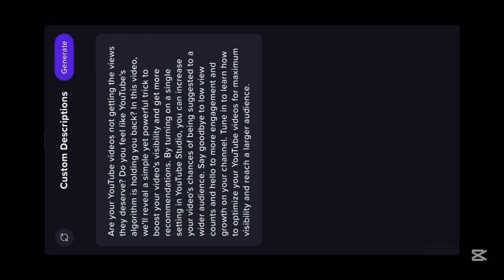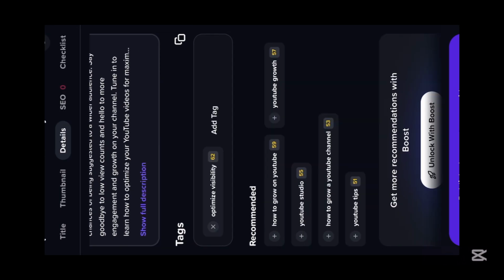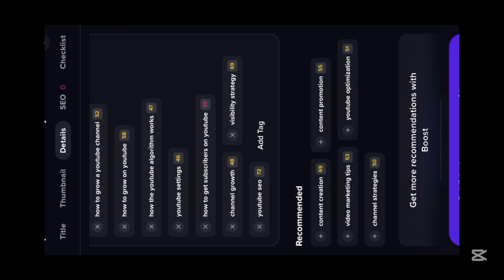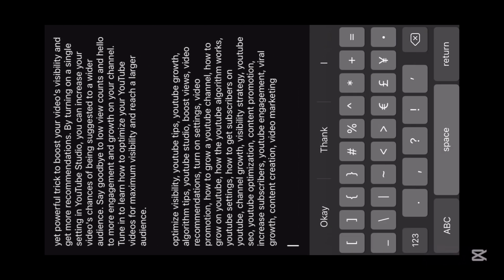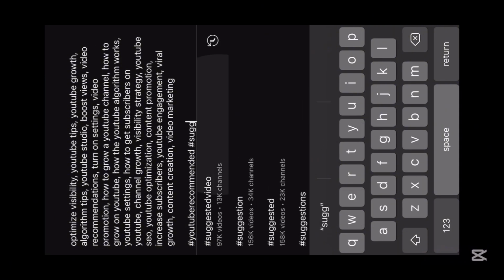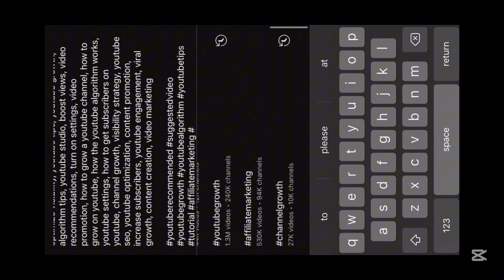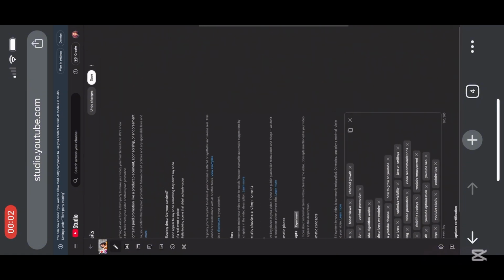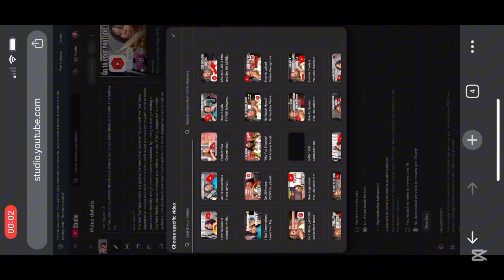7 easy Important YouTube settings you NEED to turn on NOW!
Struggling to grow your small YouTube channel? In this video, I share 7 YouTube settings you need to optimize to boost your views, improve SEO, and grow faster in 2025. From channel layout and upload defaults to playlists and overlooked YouTube Studio features, these simple tweaks can make a HUGE difference for new and small creators. If you want more views and subscribers on YouTube and unlock your channel's full potential, this video is for you! The best way to grow on YouTube if you're a small or new YouTube channel.